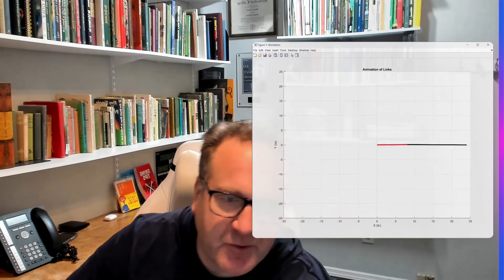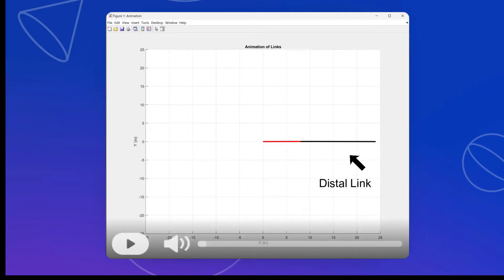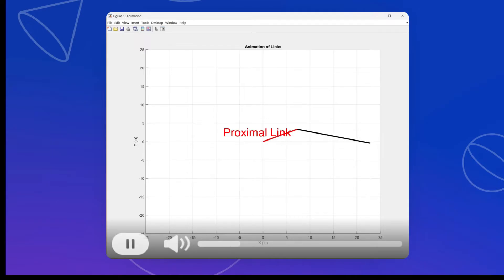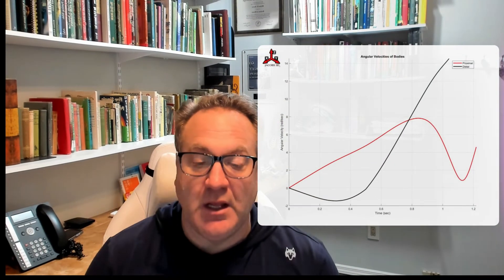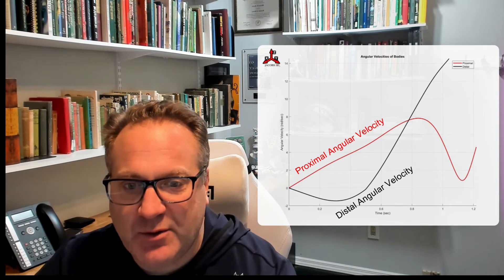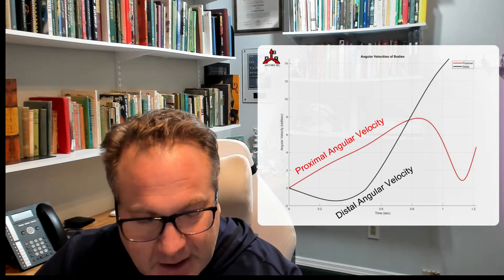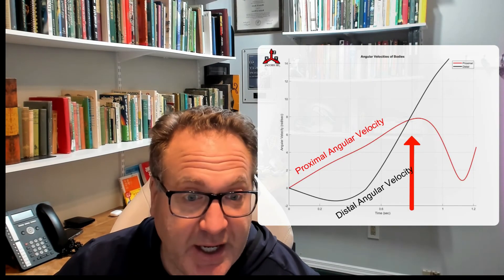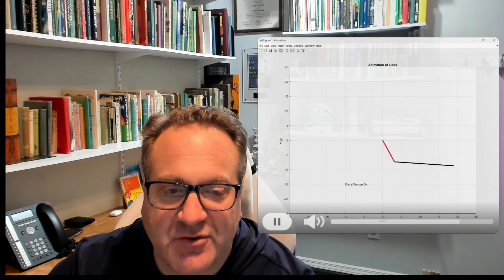Kinetic Simulaton Part One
Fun with Torque
I always like to perform “real-world” experiments to see if what we’re finding in the research matches the felt experience. This video demonstrates what happens in the interaction between you and the golf club. It might challenge what you may have heard about the way players push and pull on the handle down near the ball. It is a heavy subject so we broke it down into two parts.